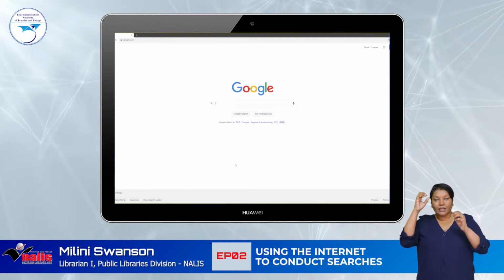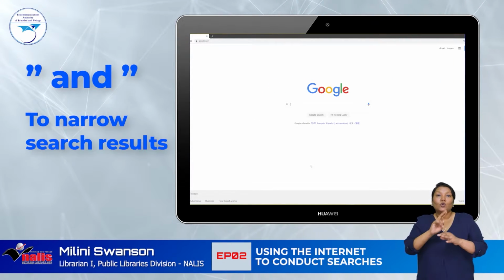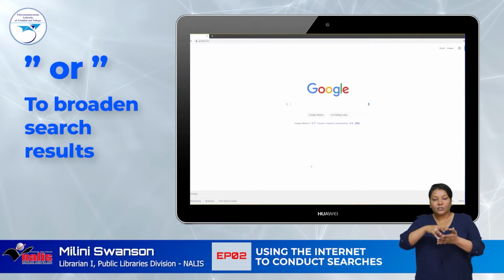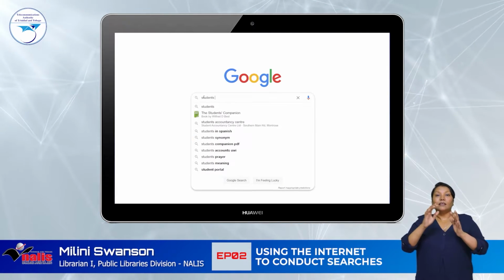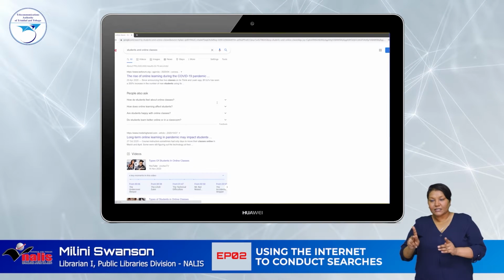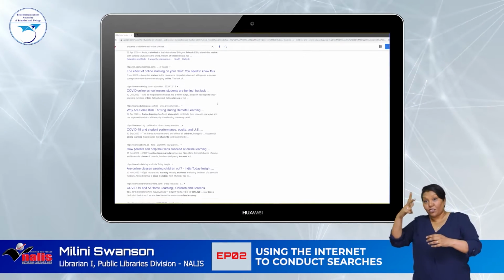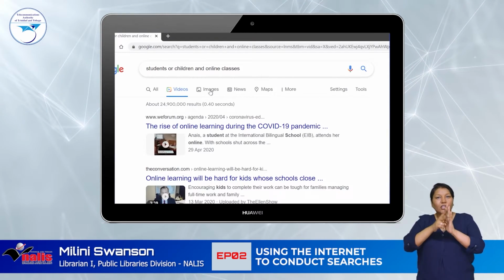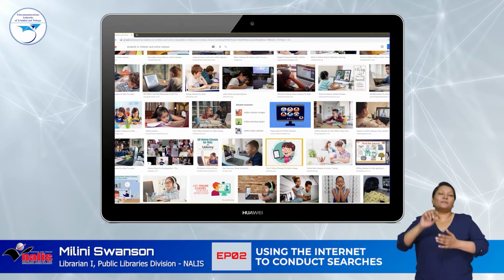Using The Internet for School or Work Projects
Parents, when helping your child browse the internet for information regarding their school project (or even when you're doing the same for work) there are some standard guidelines that you should be aware of.

In this video Aaron Simon, Telecommunications Engineer from TATT and Malini Swanson, Librarian I from NALIS will share some tips on how to use search engines more effectively, and how to ensure the sources you are referencing are credible ones. They will also touch on the topic of plagiarism.

Take the survey:
At the end of the video series, we encourage you to Take The Parent Survey.

About this video series:
The Telecommunications Authority of Trinidad and Tobago has partnered with the National Library and Information System Authority (NALIS) and CyberSafeTT to produce a training programme aimed at facilitating the development of IT skills among students as well as parents and guardians.